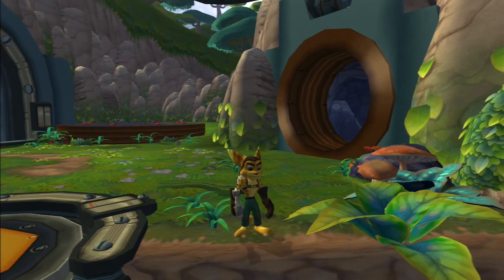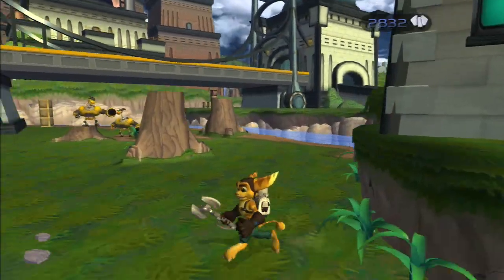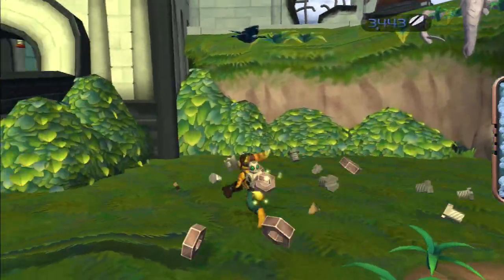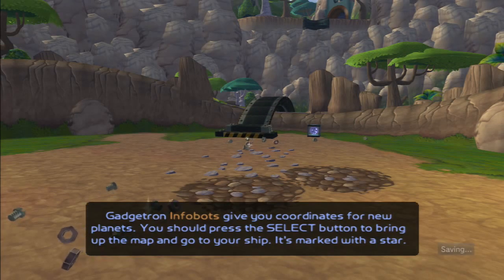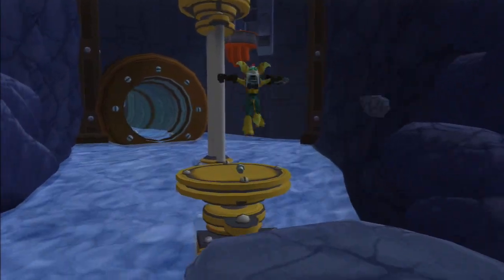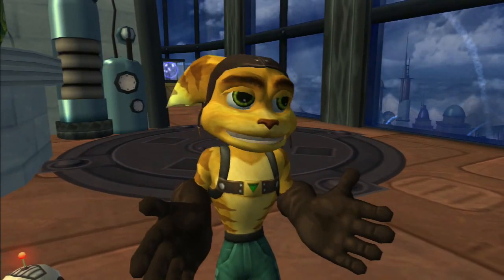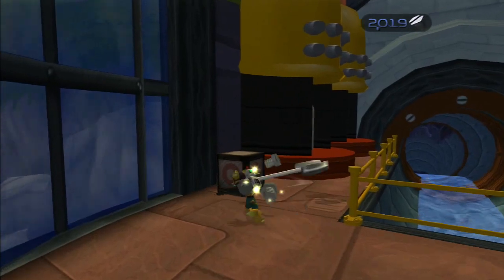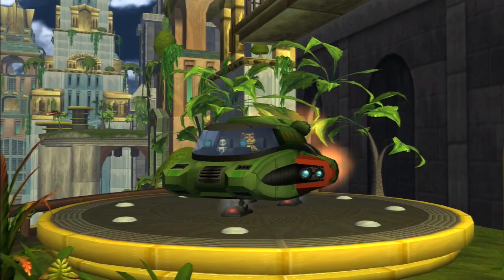Ratchet and Clank 1 HD (Let's Play/Walkthrough): Episode 2 (Novalis Continued)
Playlist: "Soon To Be Here!"

This Series is in 720p! (Best Experience!)

This Brand New Series Playing The Amazing Game 'Ratchet & Clank: 1' But The HD Remake on the PS3 Which Looks Beautiful and A Treasure For Our Eyes! Anyway We Go Off And Explore The Universe With Ratchet and Clank In There First Ever Adventure Together. Seeing How The Franchise Started, From Such a Masterpiece.

From then on you will be updated when I upload a new video. Its much appreciated